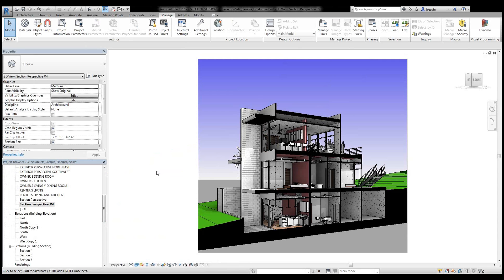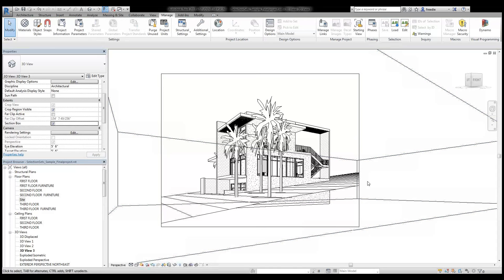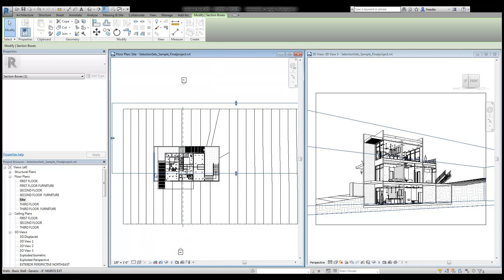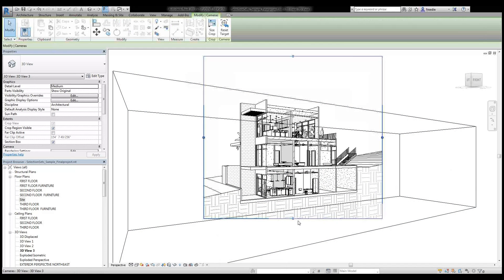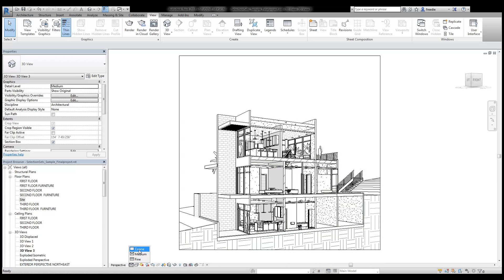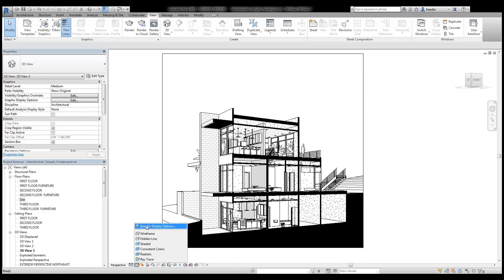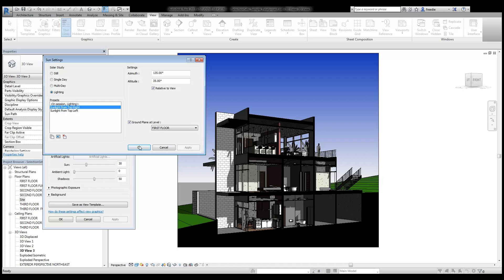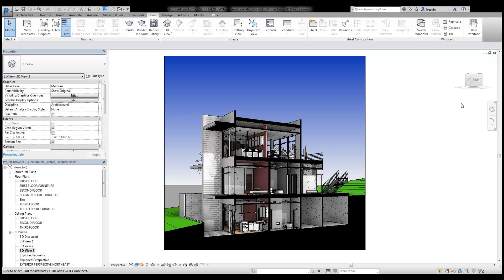How to Create Revit Section Perspective Tutorial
Online training available at Revit for Interior Designers

Autodesk Revit Tutorial videos for the interior design and architecture community.

Thank you, for the music

Additional Tags: Revit, Architecture, House, Reference Plane, BIM, Building Information Modeling. Building, Revitcity, Revit 2018, Revit Turorials, Revit 2020, Revit Autodesk, Revit Architecture 2019, AutoCAD, How to render in Revit, learn Revit, tutorial, Revit tutorial for Beginner, Revit, Introduction to Revit, Revit Intro, Revit Rendering, A360 Autodesk Rendering Cloud, Cloud rendering, Decals